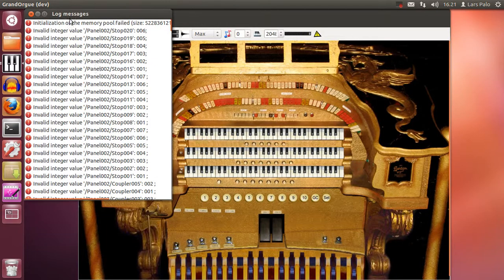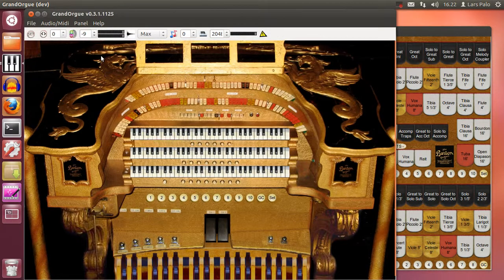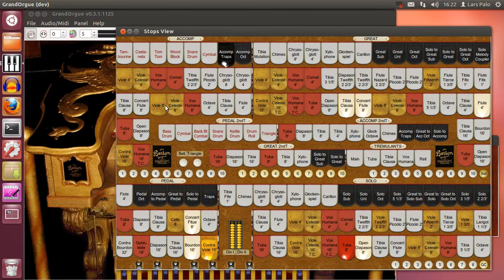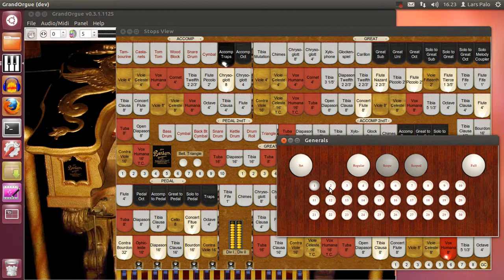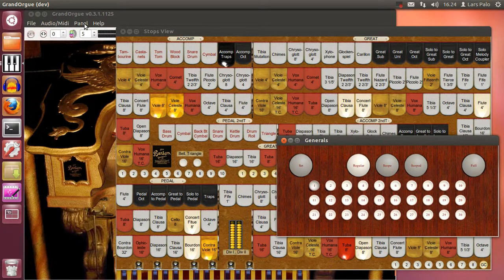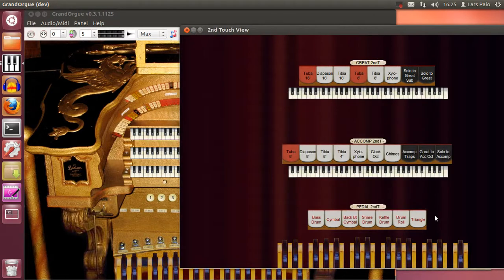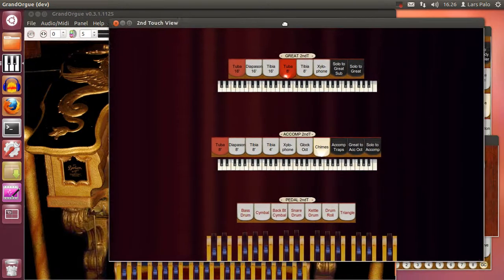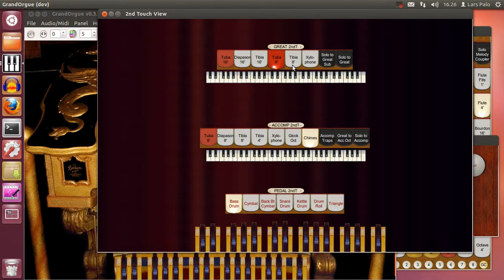GrandOrgue full and 2nd touch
This screencast show how you as a user can override the sampleset producers settings for storing combinations by using the "full" option. Also, ways to select MIDI messages to only go to keyboards/manuals when one plays a certain velocity or just for parts of the compass is shown.